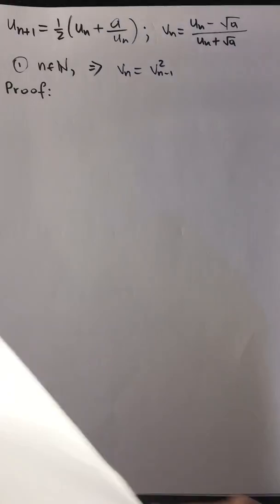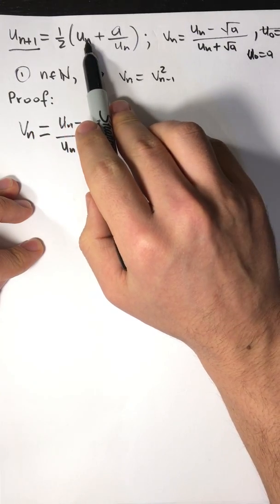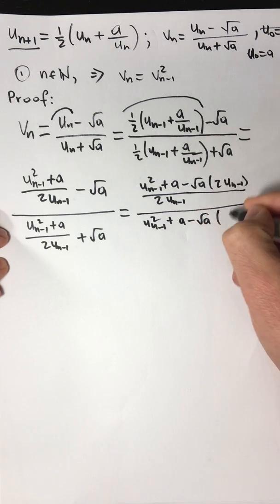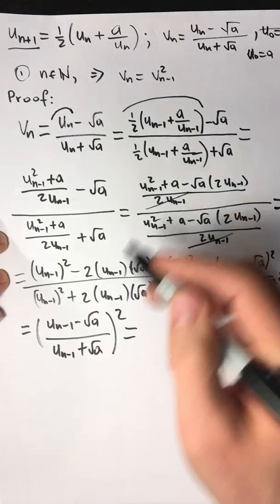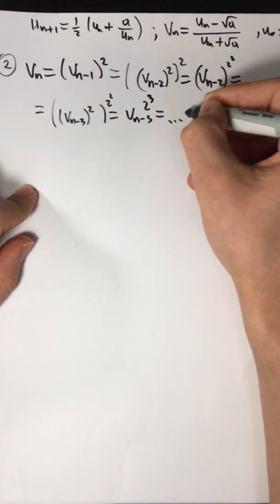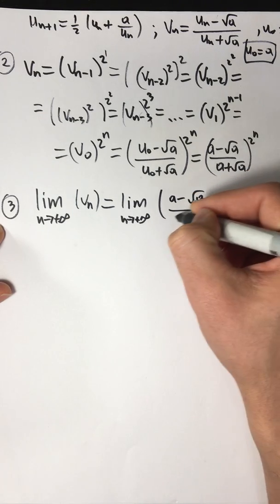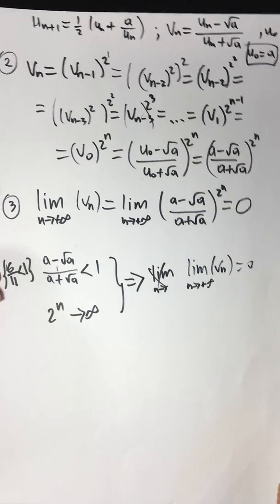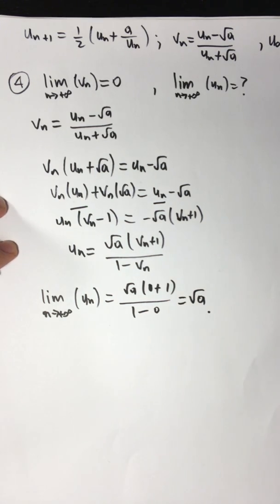Numerical Sequences, Exercise 7